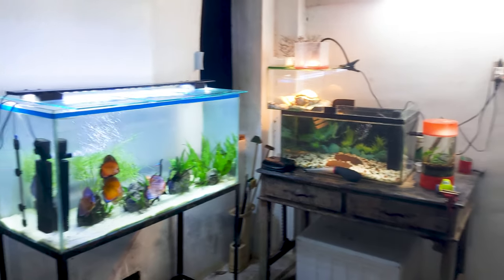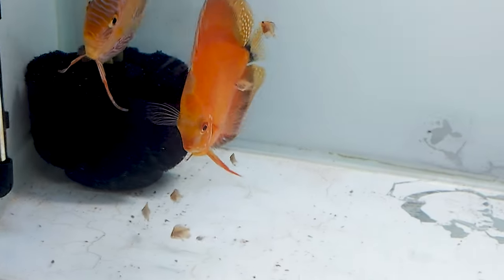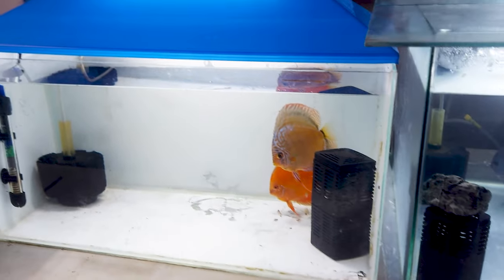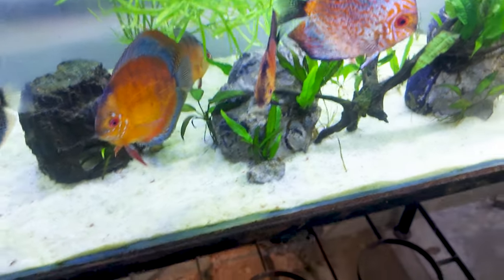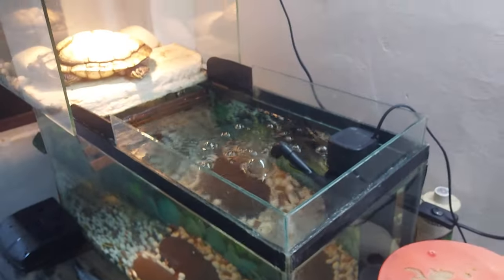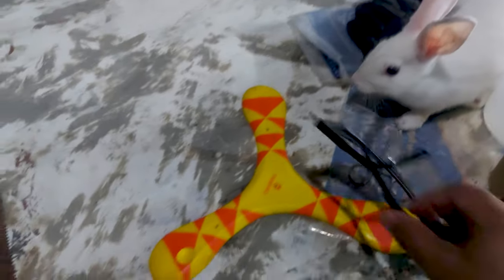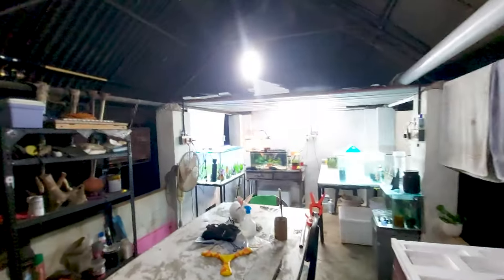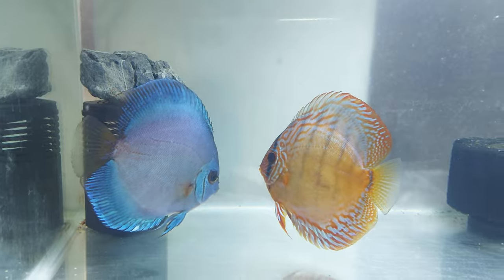Second Natural Discus fish Pair Obtained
Recently I found two discus fish guarding the eggs laid on the filter case. This is the second discus fish pair I got from the first batch of discus fish I breed. Though the color pattern are different but the size of this discus fish pair is much better than other discus fish and I have high hopes on this pair. I think they will bring out more discus fish babies. For this discus fish pair I have done some changes in the fish room and some changes are bringing to the fish room. I am planing to build a outhouse and transfer all my aquariums there. Watch all these updates and tell me what you think.

Epsom Salt
Discus Food
Breeding Cone
Aquarium Heater
Brine Shrimp Eggs